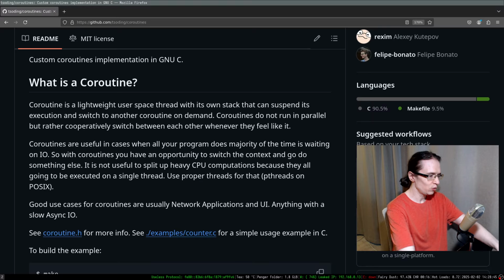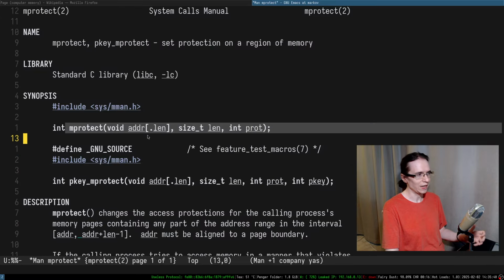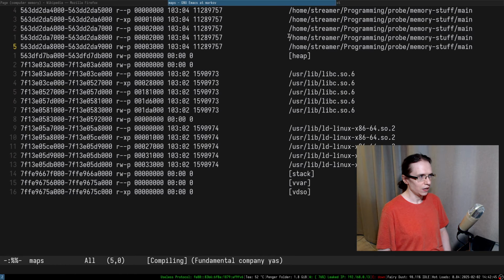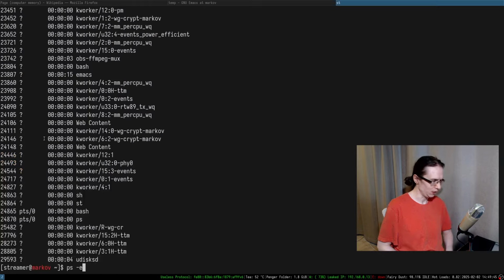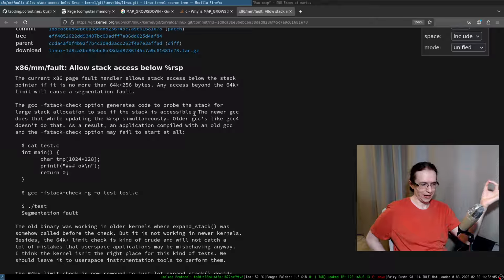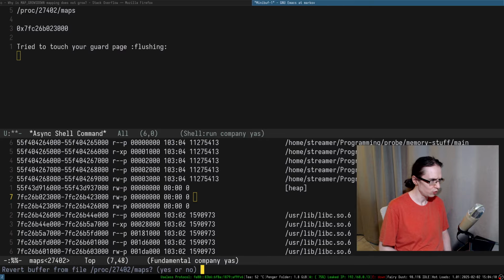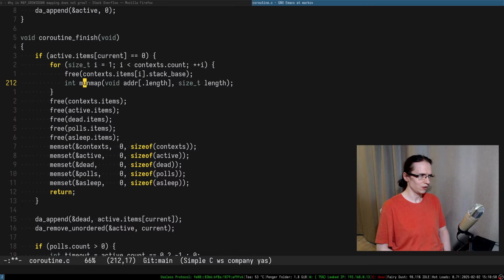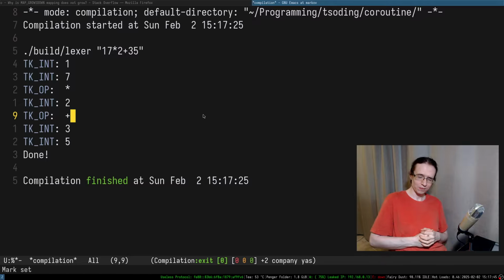Making Memory Safer in my C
Streamed Offline

Coroutines Ep.4 - Allocating stack using mmap with MAP_GROWSDOWN flag